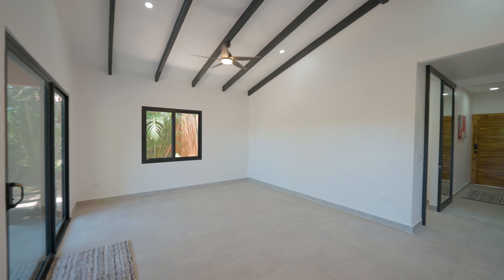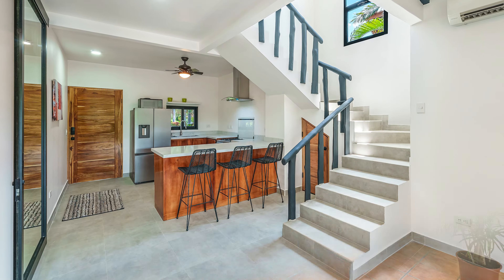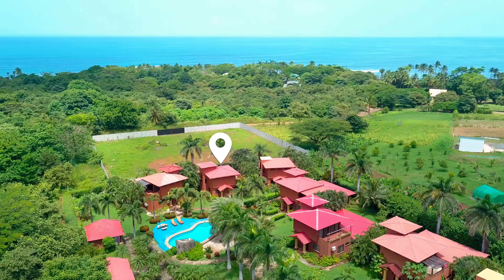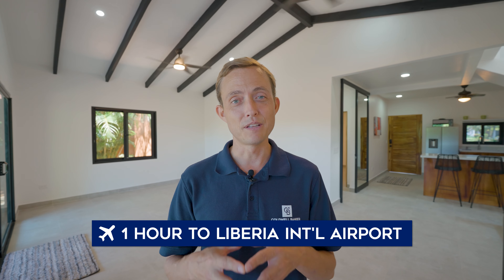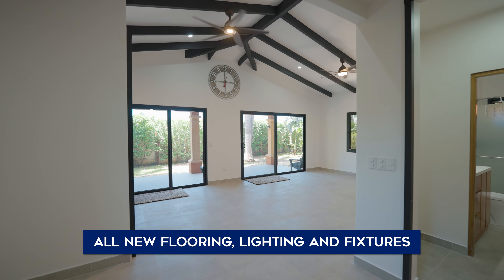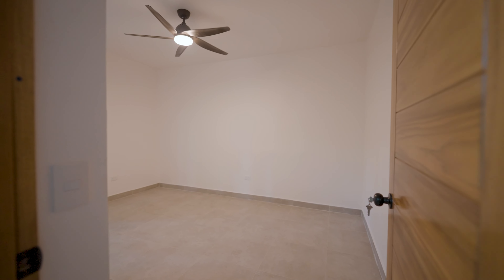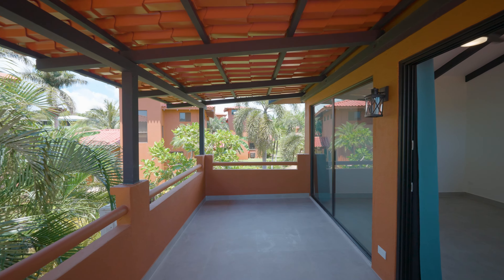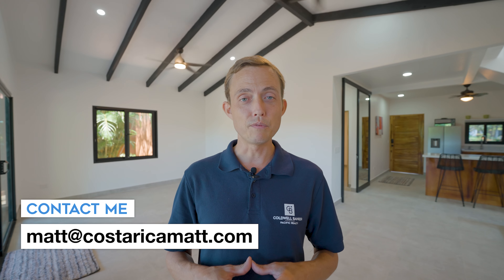Transformed Costa Rica Condo for Sale | 2BR 1700 sq ft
You aren't going to find another Costa Rica condo for sale that has been remodeled and renewed to the extend that Iguana Villas #2 has been transformed.

This villa was purchased and stripped down to its bones by the current owners and high-end upgrades were added to every detail. This 1700 sf, 2BR villa has been fully redone from the floors to the kitchens and master suite.

Matt Rosensteele is the exclusive listing agent for this Costa Rica condo for sale and here is the listing profile

Importantly, there is a gorgeous, pristine white sand beach only a couple blocks' walking distance from the Iguana Villas, which are nestled in the quiet community of Playa Junquillal, Guanacaste Costa Rica. And while Junquillal is quiet, with half a dozen boutique hotels and restaurants, has a paved road and lies just 40 minutes from Playa Tamarindo, one of Guanacaste's major tourism hubs where every amenity is available.

It's also only a 1.25-hour drive to the Liberia International airport.

Important upgrades were brought in to make this a luxury condo - all doors and windows are now tempered, laminated security glass, all fixtures and lighting have been upgraded and the master bath includes a 9-jet jacuzzi tub.

The awkward floor plan from the old villas was changed in several important ways to create the perfect flow and space (while also adding a laundry/utility room and many other features). The remodel added laundry and utility spaces to the first level and a walk-in closet to the master suite.

A new door was also added to the first level to create easy access to the guest suite, and the combination of new tile, painting, counters and mirrors creates an extremely clean, modern aesthetic.

For $425,000 or just $250 per square foot, this is one special Costa Rica condo for sale.

Whether you're seeking the ideal piece of land, a stunning condo for you and your partner, or a perfect family home, my channel is your comprehensive resource. We specialize in guiding real estate clients in Guanacaste's most sought-after areas, spanning from Marbella to Playa Flamingo, including Tamarindo, Playa Grande, Playa Potrero, Avellanas, Playa Negra, and many more vibrant communities.

Over 15 years living and working in this region, my diverse career has included everything from rural development work through Peace Corps to river restoration and the development of a chamber of commerce. I've developed an understanding of Guanacaste that few foreigners have and aim to share my knowledge to empower you in making smart decisions when investing in Costa Rica.

Our content encompasses everything related to Costa Rica real estate, from specific market analyses to informative videos on a wide range of topics. We cover transferring money, corporations, due diligence, inspections and more - not to mention exclusive walkthroughs of exceptional homes and condos for sale.

No matter what your Costa Rica aspirations may be, my goal is to provide the pertinent information you require. Discover your dream property - whether it's a picturesque piece of land, an exquisite condominium, or a cozy family home. We are here to equip you with the insights needed to make the right choices!

Immerse yourself in a modern virtual tour featuring mesmerizing 360-degree drone flights and stationary 360-degree spheres. Uncover the beauty of our surroundings from every angle and gain a truly immersive experience.